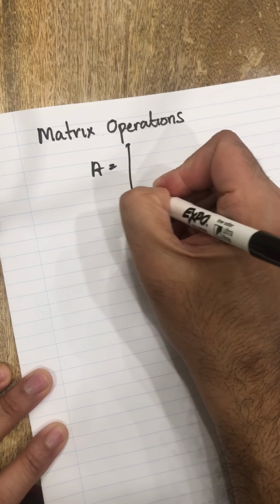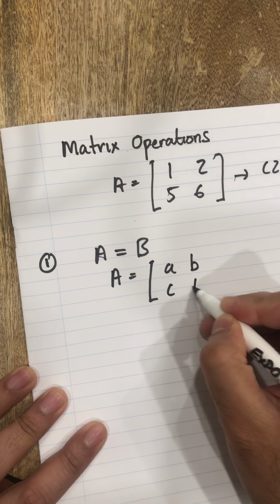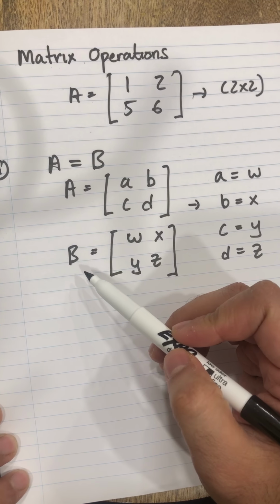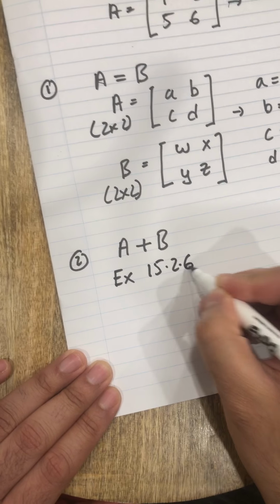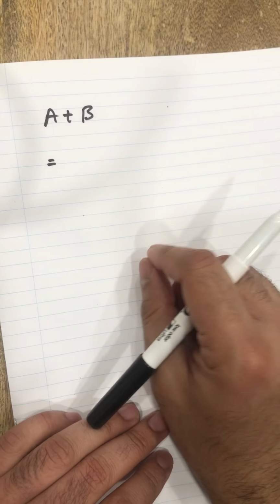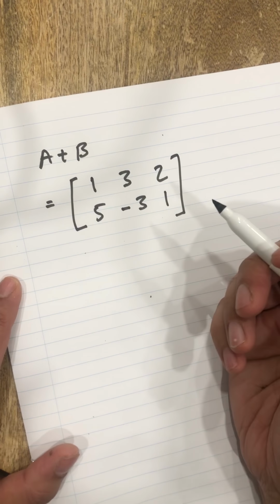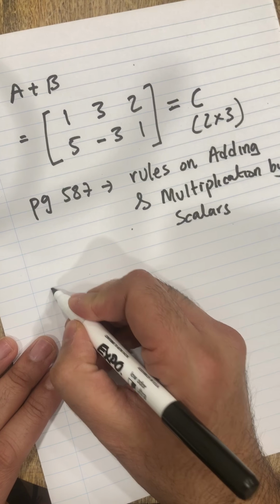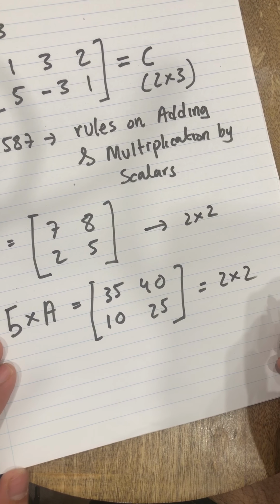Chapter 15 part 2 matrix addition and scalars